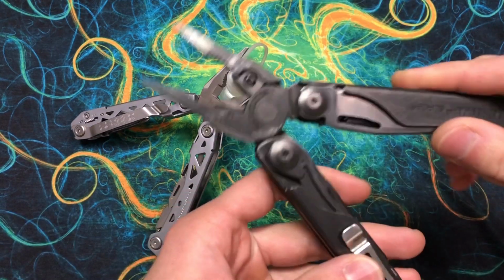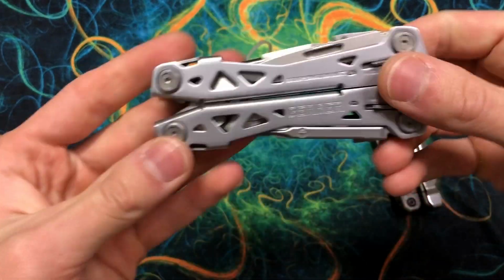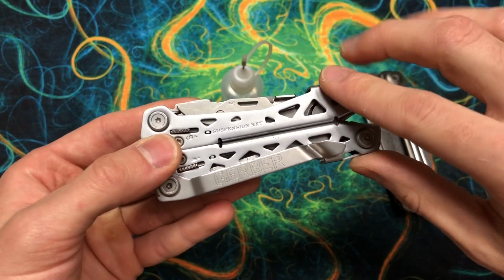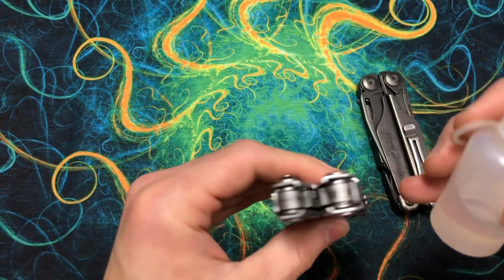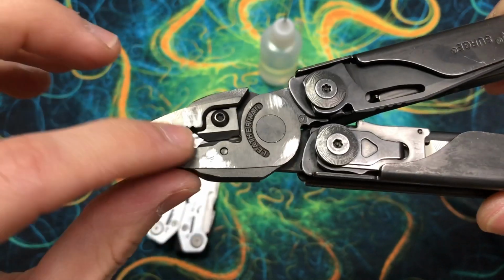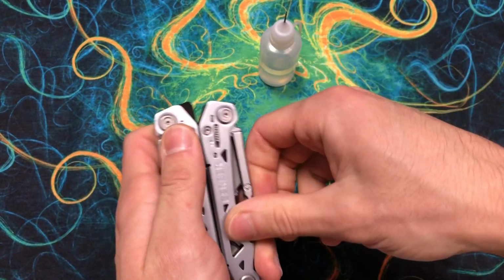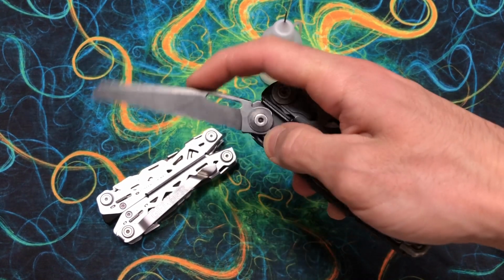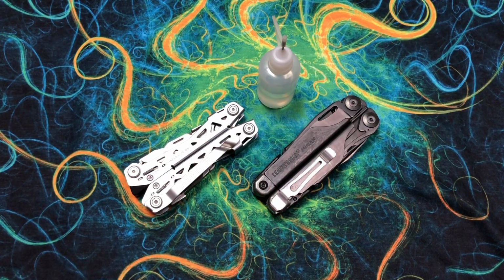Tips to Break in a Multitool! (Super Cheap and Preserves Warranty)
Joe’s shares his tips for breaking in a stiff (often new) multi tool so it operates smoothly. Just remember, Lubrication and Repetition. For tools that won’t improve use the Warranty!